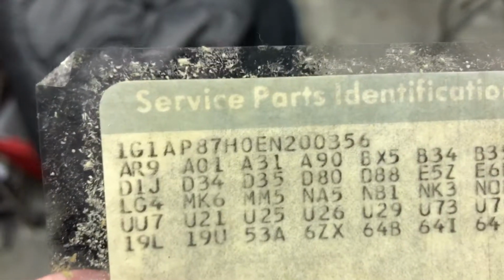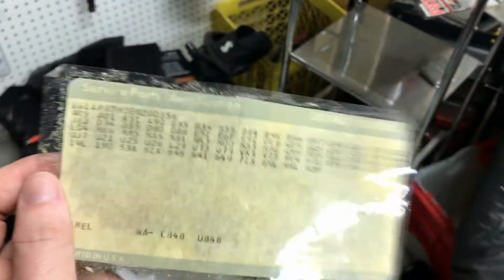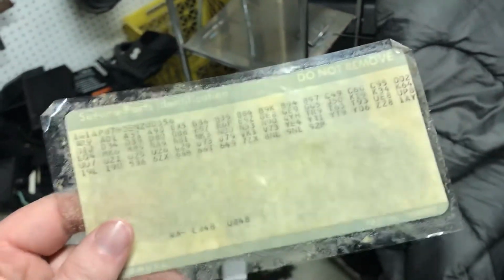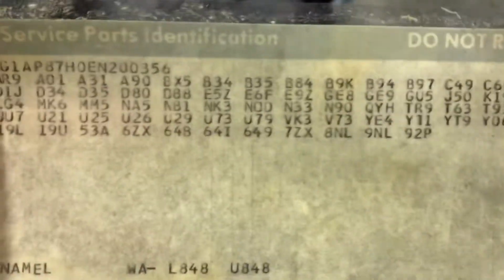Third Generation F Body Buyer’s Guide: Determining Options